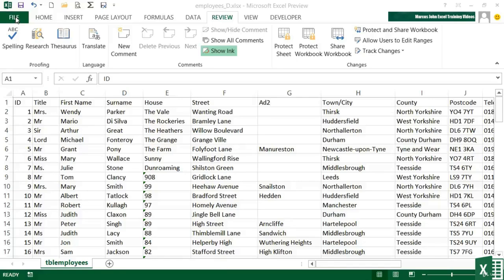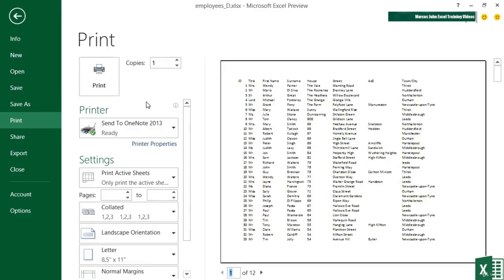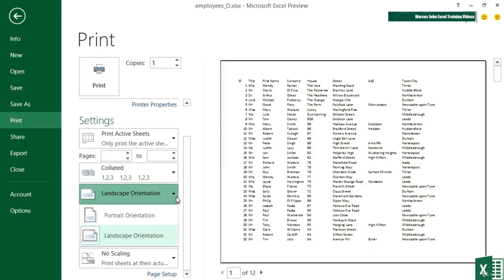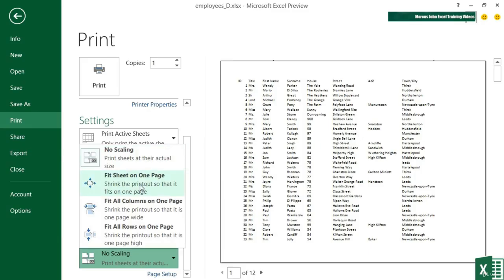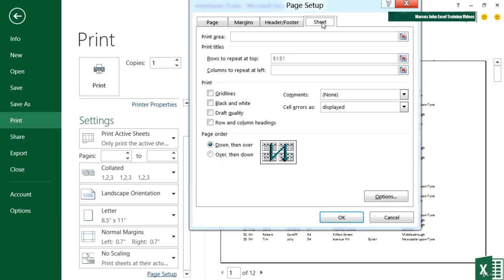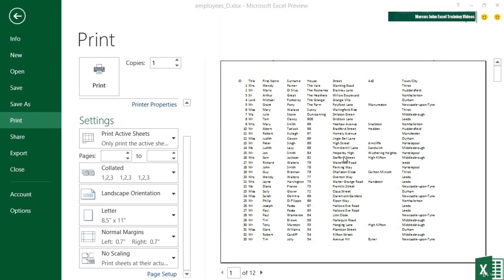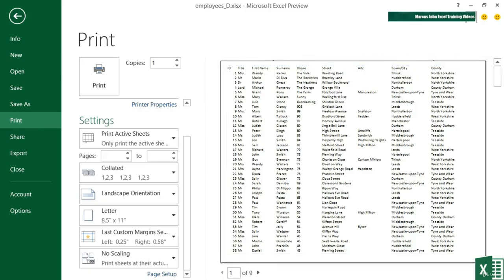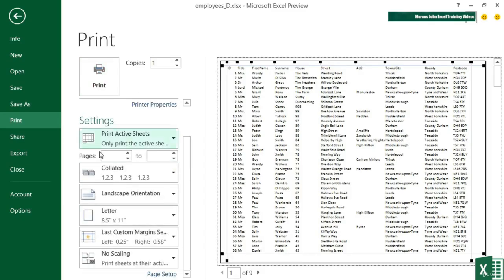How to Control Most Print Settings in One Place in Excel | Excel Tips & Tricks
This video covers:
Learn how to control all major print settings in one place in Excel.
This video shows how to use the Print Preview window to adjust page layout, margins, scaling, orientation, headers/footers, and print area—ensuring your worksheet prints exactly as you need.
A practical tip for producing clean and professional printouts.

🎓 What You Will Learn in This Video:
✔ Step-by-step explanation